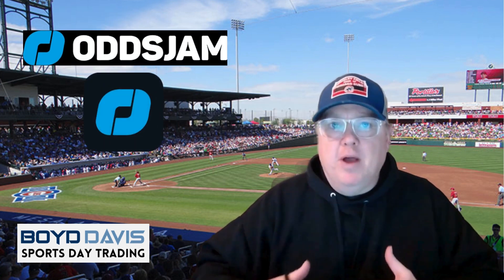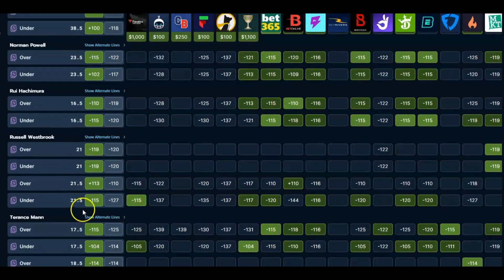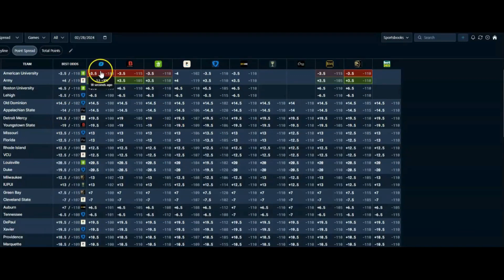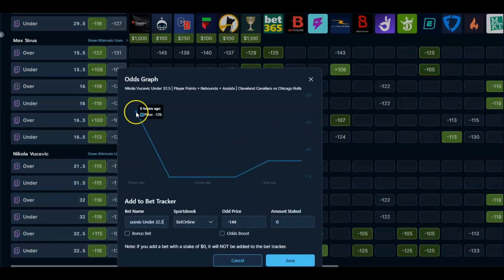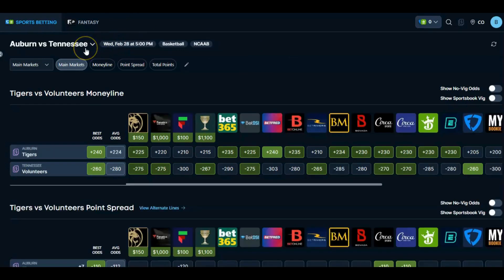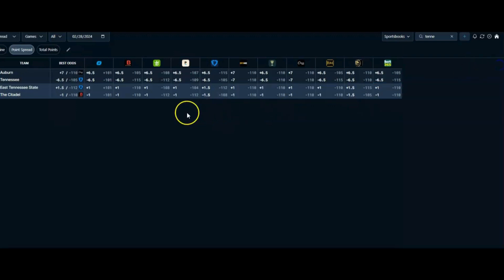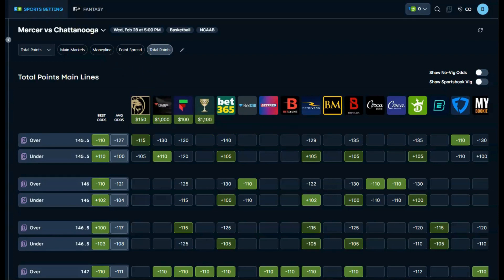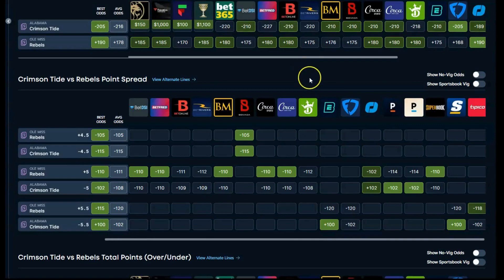Boyd's FREE Positive Expected Value Sports Picks 2-28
to get educated on sports betting markets.

Use the data-driven betting tools that expose the positive expected value plays that profit.  Learn how to identify the answers to the test so that you can make money betting on sports and stop having to re-deposit funds to your sportsbook account.  Boyd connects with you one-on-one and consults with you to design the perfect profit plan for you.  If you are stressed and tired of losing sports bets, Boyd can and will help.  The data-driven tools were designed by Alex Monahan -Stanford grad in math and computer science and have shown over and over again how positive EV getting can make money consistently.
Boyd also does arbitrage betting with no risk and can generate money for those that don't want to risk money at all.  Guaranteed money each play while building a bankroll is fun and profitable when you have the tools to show you where and when to place the bets.  You don't know, what you don't know.  If you are a losing bettor, STOP...you can make money once you know how the pros do it.

will get you bi-weekly video emails from Boyd that breakdown the methods, tools, and tips for positive EV bets while using the OddsJam data-driven tools.  Boyd exposes all of the methods and ways to profit in mainline, alternative markets, and player prop type bets.
Title: "Unlocking Profit: Data-Driven Strategies for Sports Betting Success"

Description:
Are you a beginner or struggling sports bettor looking to turn your passion into profit? Look no further! In this comprehensive guide, we dive deep into the world of sports betting, equipping you with the essential tools and strategies to maximize your earnings.

Discover the power of data-driven analysis and how it can revolutionize your betting game. From understanding key statistics to leveraging advanced algorithms, we provide step-by-step guidance tailored for newcomers and those seeking to enhance their skills.

Learn how to identify profitable opportunities, mitigate risks, and build a sustainable betting strategy that works for you. Whether you're interested in football, basketball, baseball, or any other sport, our expert tips and techniques will help you navigate the complex world of sports betting with confidence.

Join us on this journey to financial success and unlock the secrets to profitable sports betting today! Don't let uncertainty hold you back – empower yourself with knowledge and start winning big.